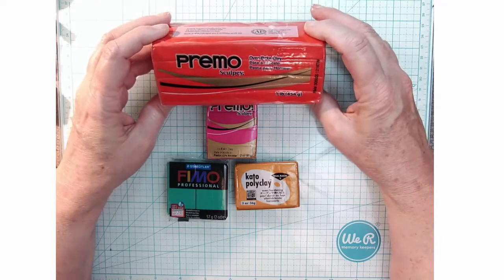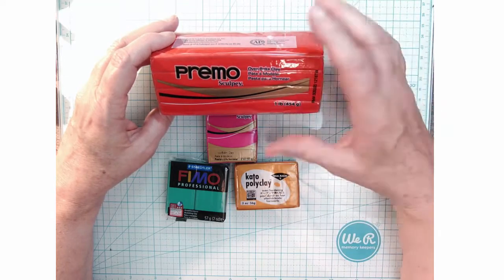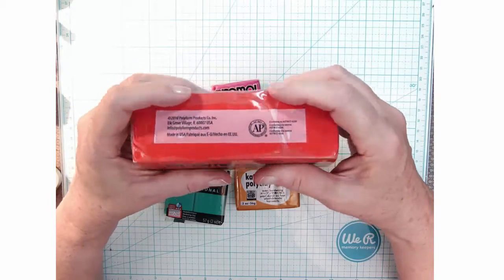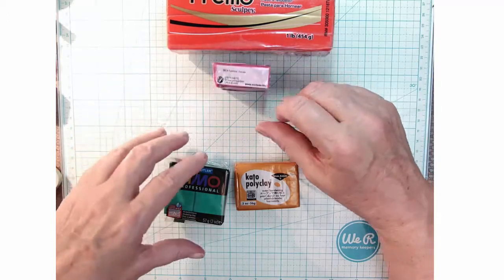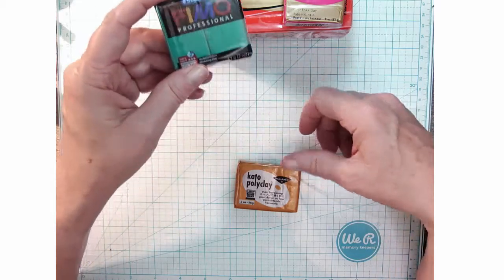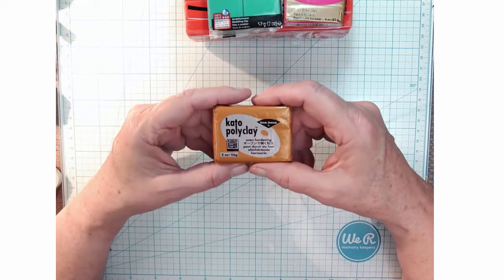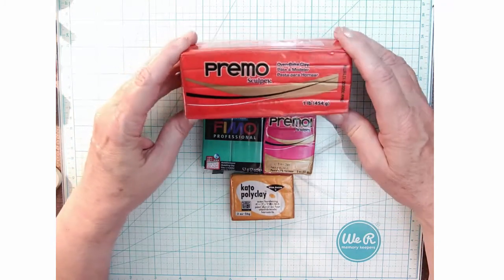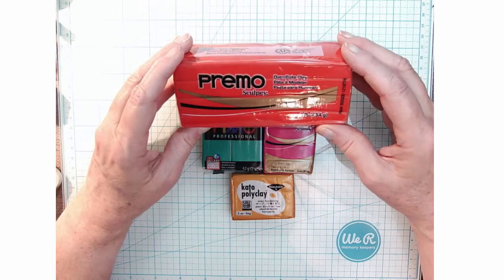Introduction to Polymer Clay